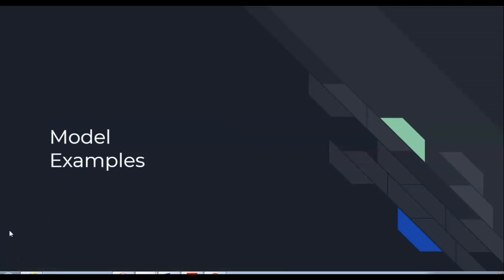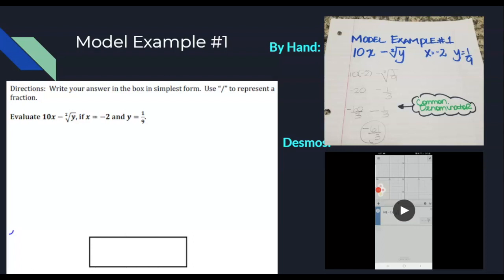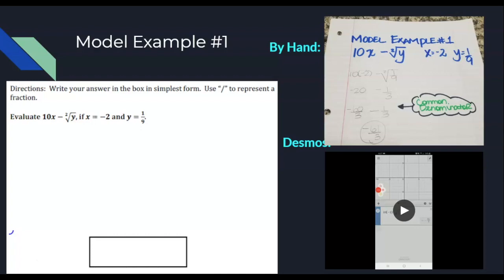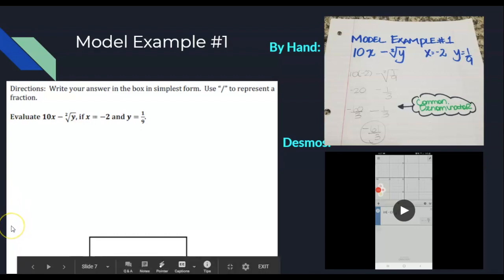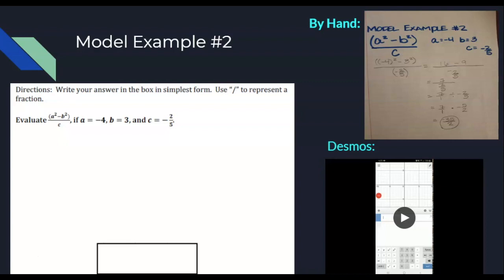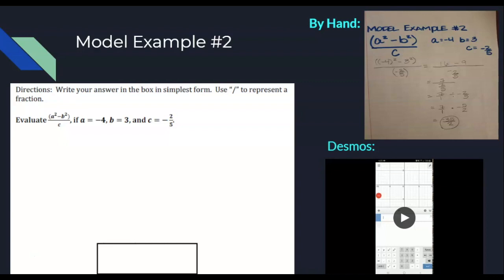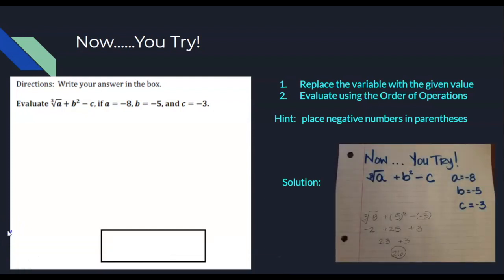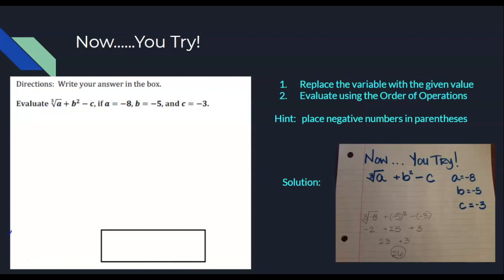RPS Algebra1 EvalExpr pt1